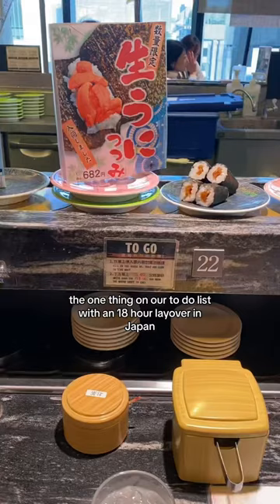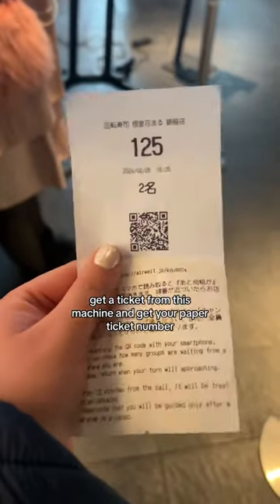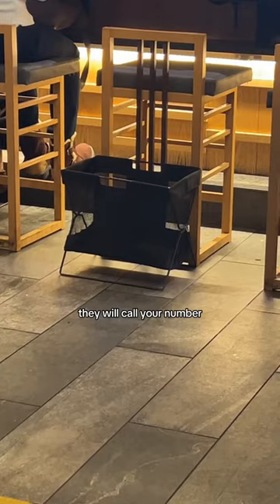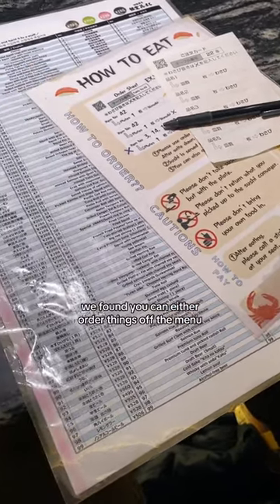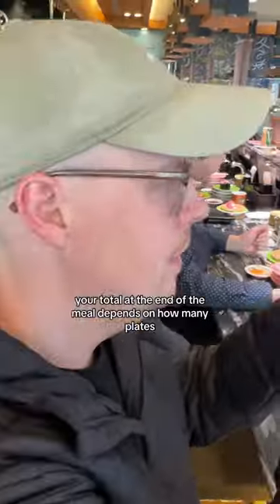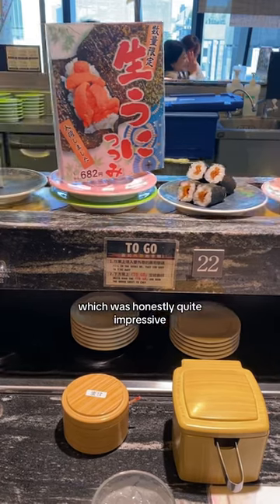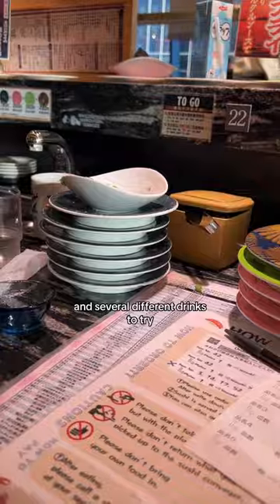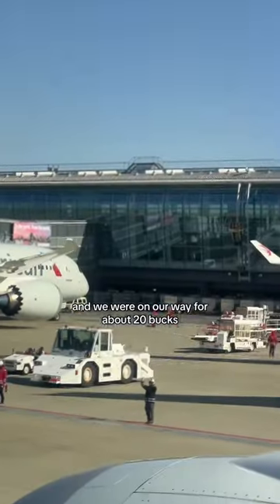Conveyor Belt Sushi in Japan 🇯🇵🍣🍱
Conveyor belt sushi in Tokyo for the wiiin 🏅
With such a short time in Tokyo, we only really had time to explore the area around our hotel in Chuo area and enjoy some really good sushi at this amazing spot we’ve seen all over Instagram in our Tokyo research.

We had the best time exploring Tokyo and can’t wait to go back again someday to eat and explore further!